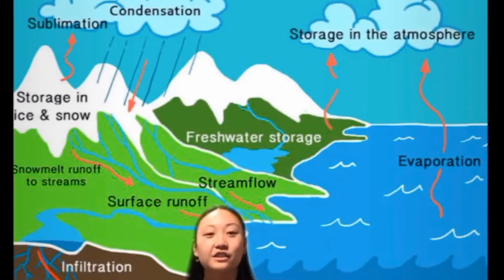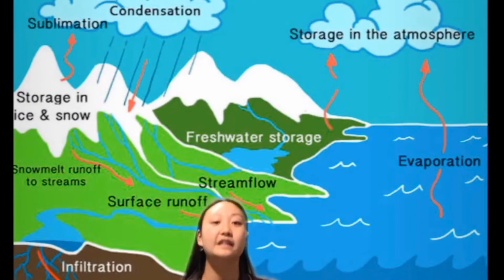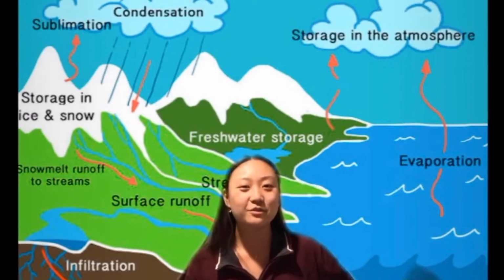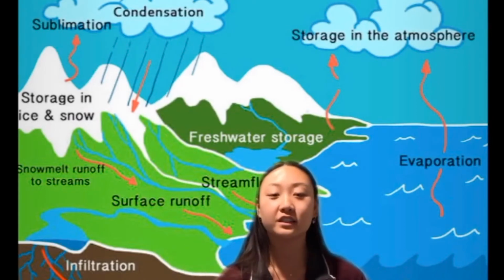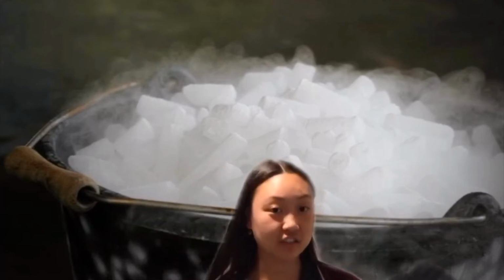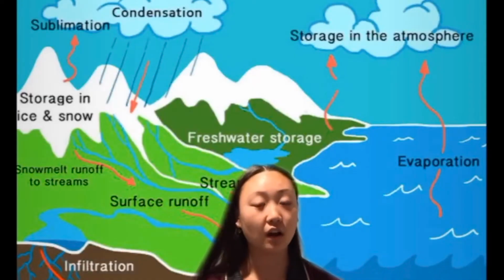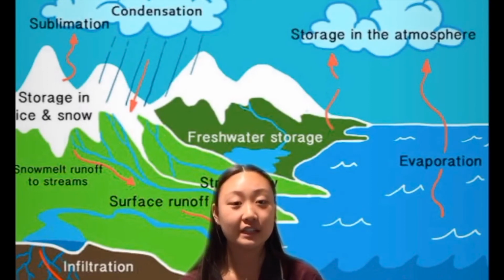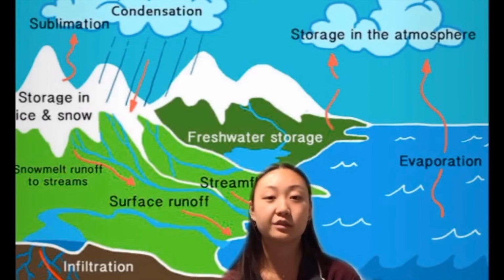The Water Cycle